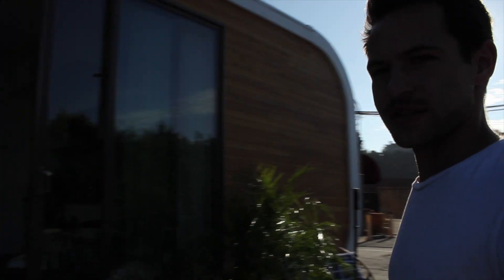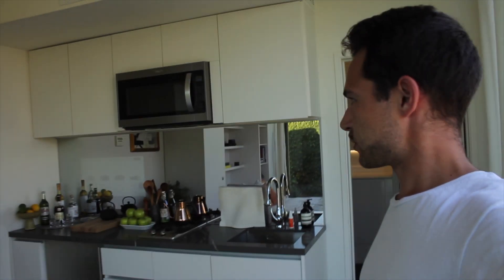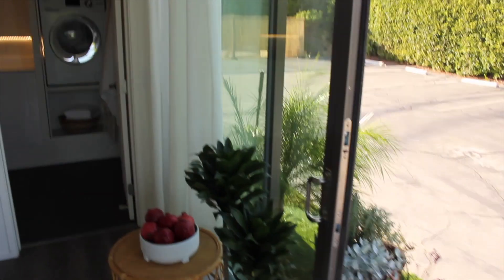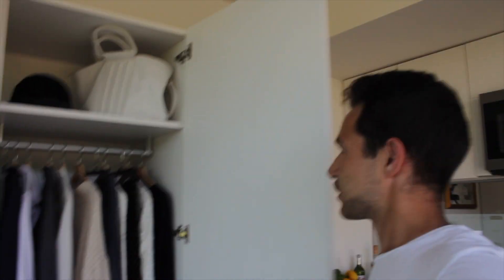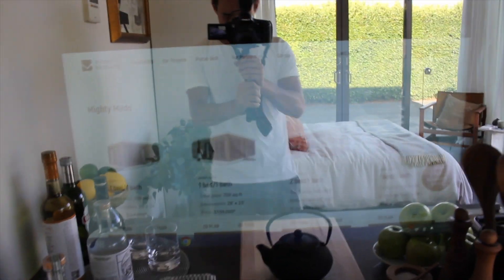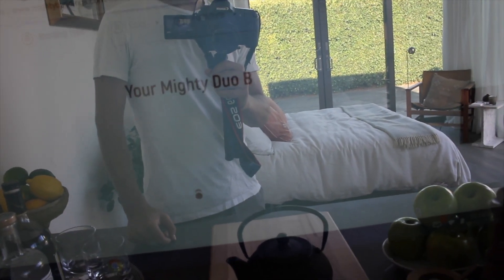3D Printed Modular ADU by Mighty Buildings in LA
Today I got to check out the partially 3D printed ADU unit by Mighty Buildings. I also asked talked to their project manager Zayn El Hajji and he answered my questions.